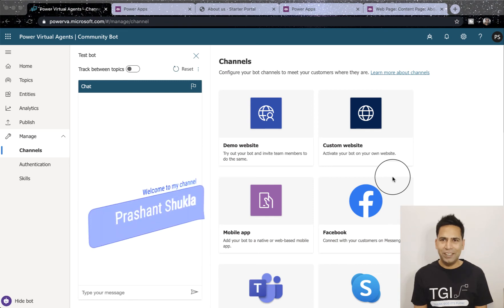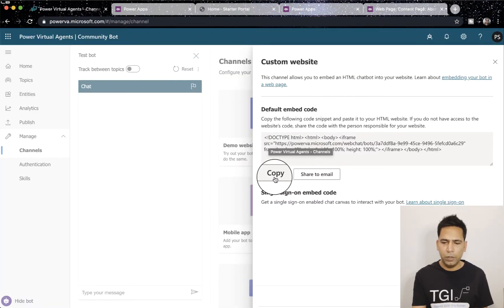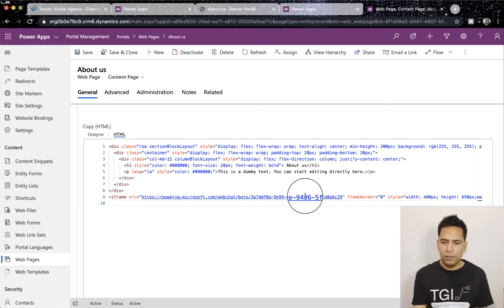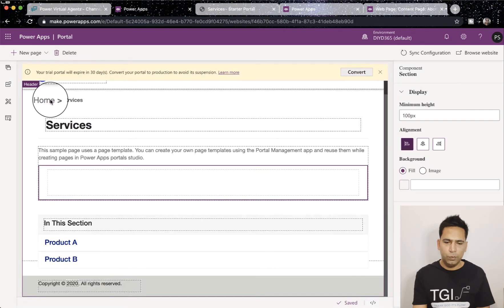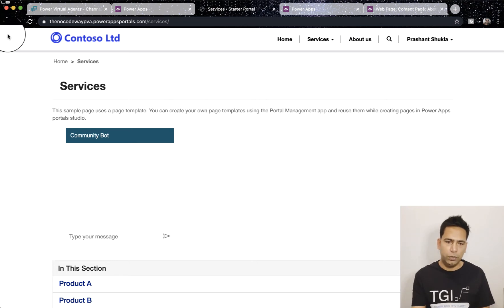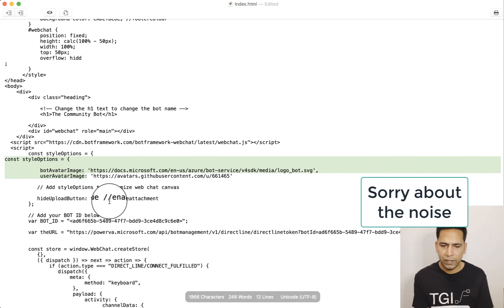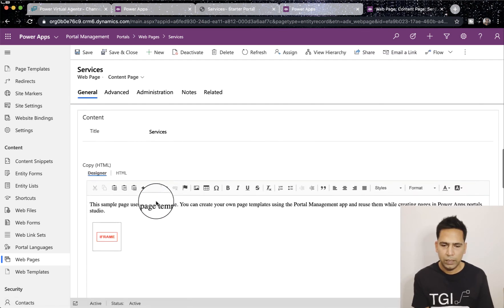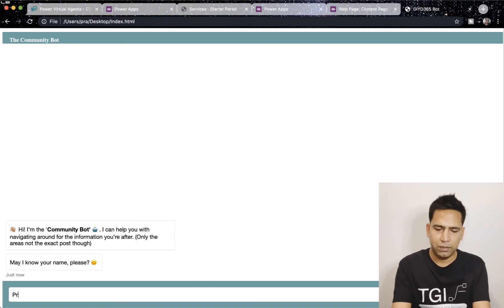Three ways of adding your chatbot (PVA) to Power Apps Portals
Hi Everyone

In this video I am talking about the following three methods of adding your PVA on Power Apps Portals. All super easy.

Ember HTML Code
Add an Iframe